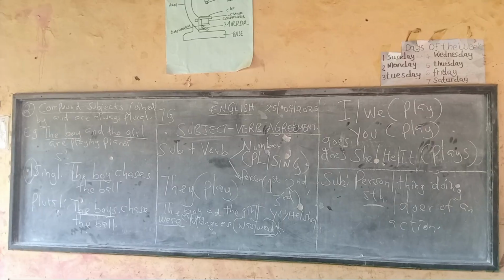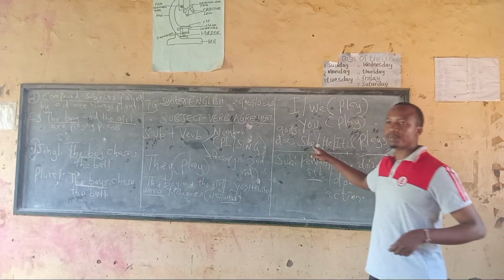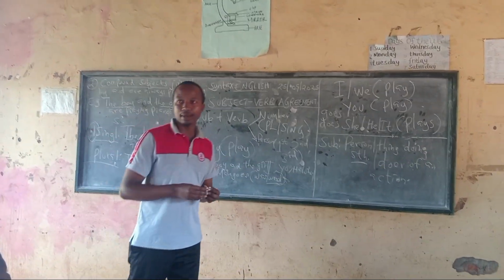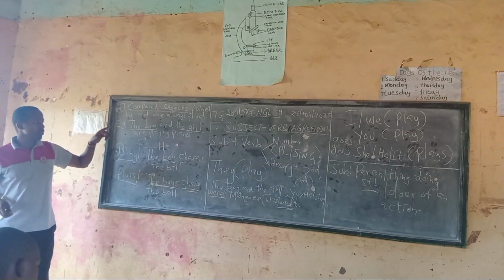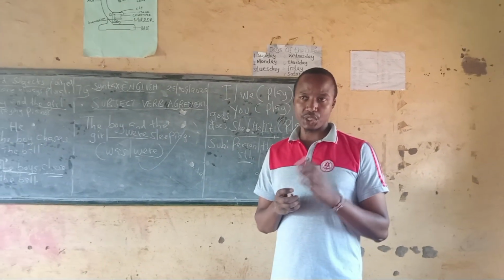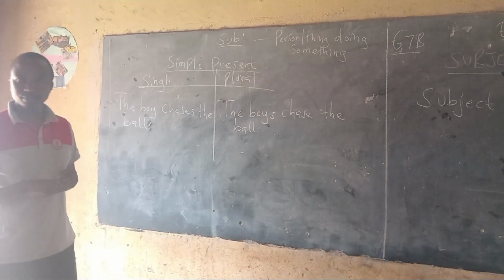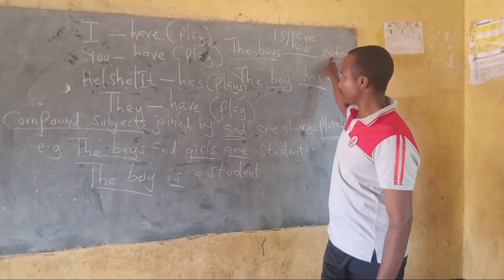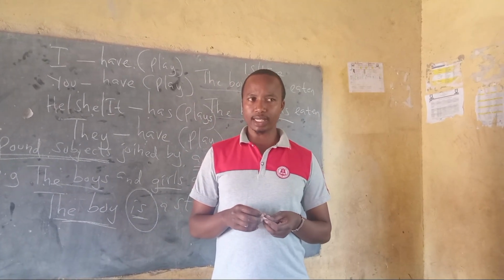SUBJECT-VERB AGREEMENT MADE EASY& FAST! NO MORE MISTAKES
Confused about when to use "has" or *"have"? Wondering why *"He go"* is wrong but *"He goes"* is right?

👉 Welcome to your ultimate guide to Subject-Verb Agreement!
In just a few minutes, you'll master one of the most common — and most tested — grammar rules in English. Whether you're preparing for exams, writing an essay, or speaking fluently, this rule is a MUST-know.

✔️ The golden rules of subject-verb agreement
✔️ How to match verbs with tricky subjects
✔️ Common mistakes and how to avoid them
✔️ Quick tips that make grammar feel EASY

📈 Perfect for:
- Students (KCSE, IELTS, TOEFL, SAT)
- Teachers & tutors
- English learners at all levels
- Content creators & writers

Let me know if you want a YouTube title, thumbnail text, or short caption for social media!

🔥 Watch till the end for a quick quiz to test your skills!